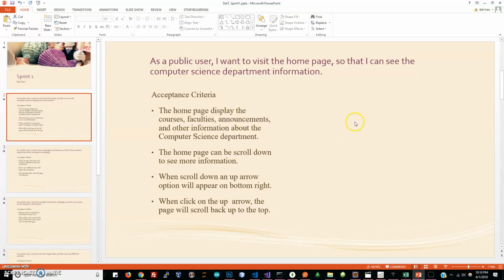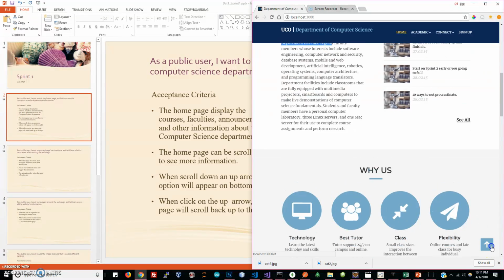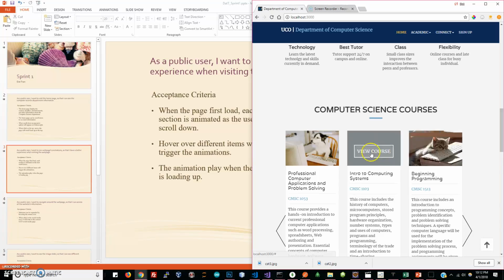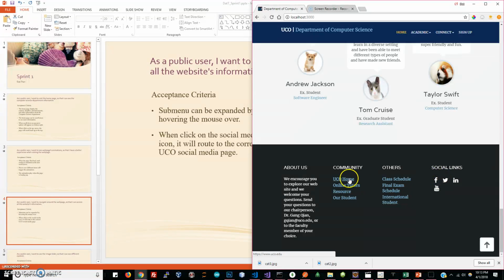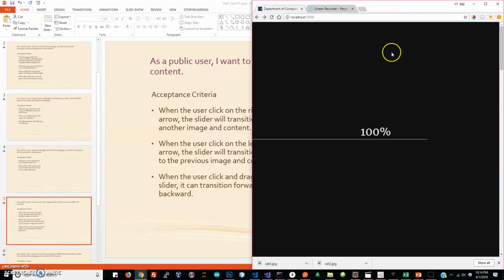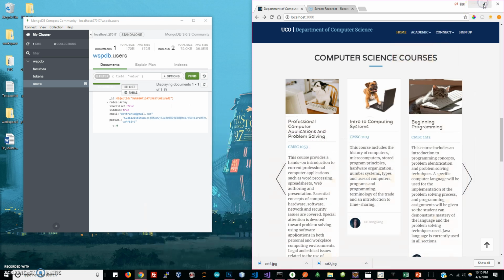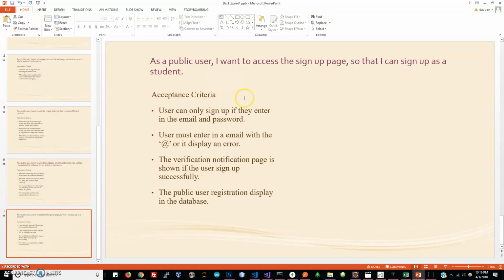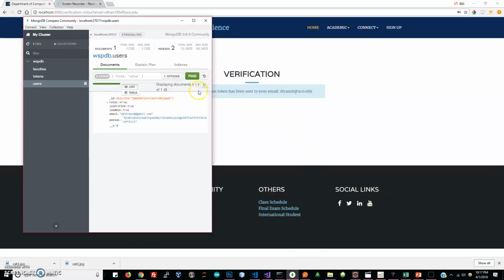WSP - Sprint 1